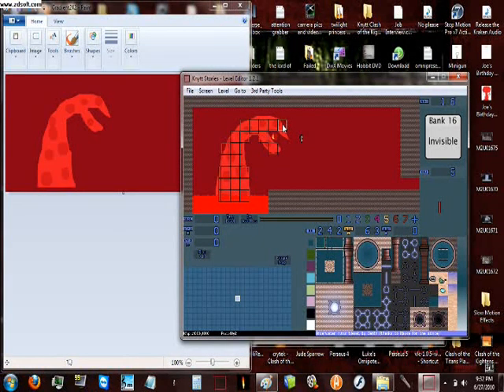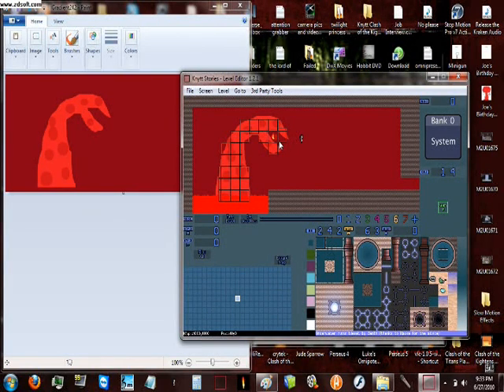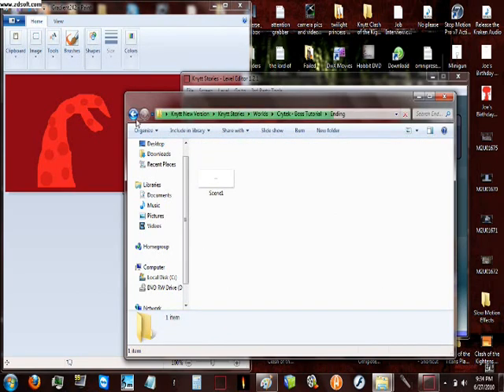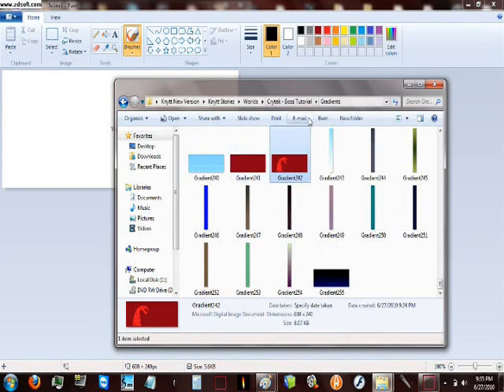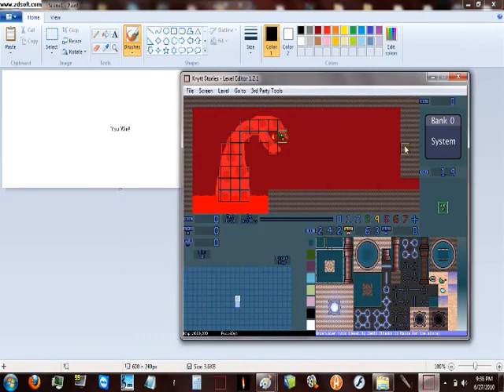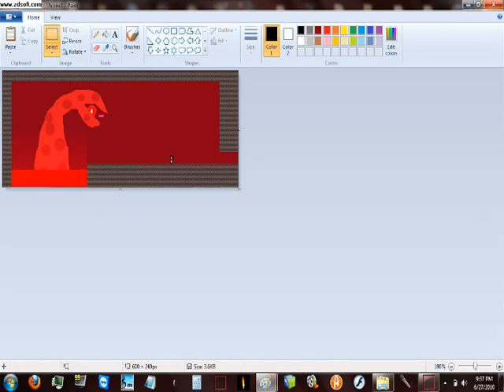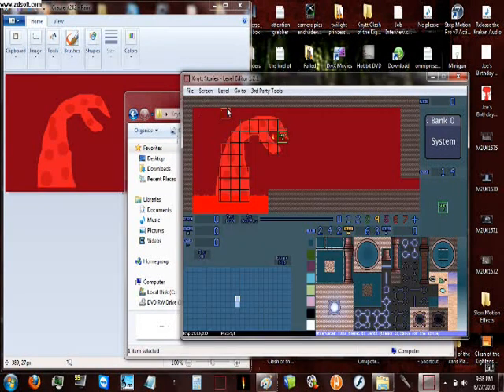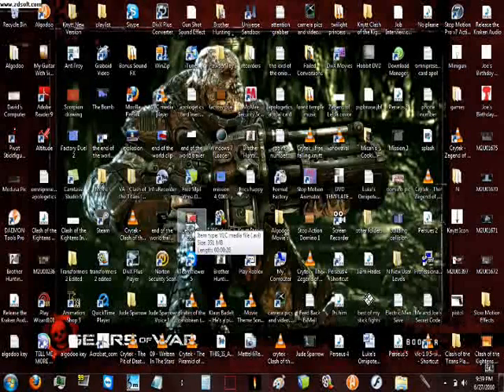Knytt Stories Boss Tutorial Part 3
Da final part 4 making an Bosses...

Amen...